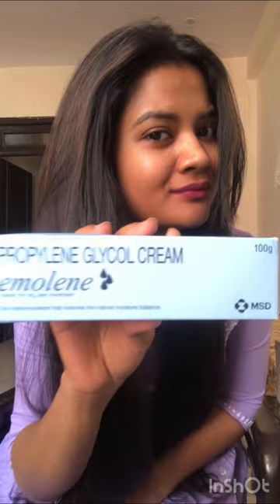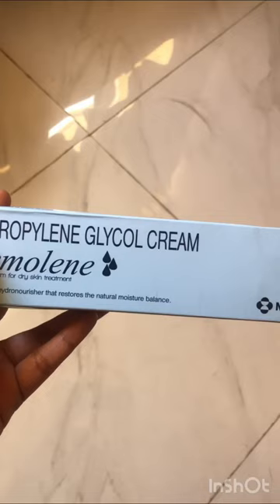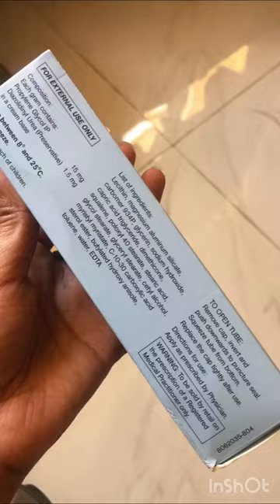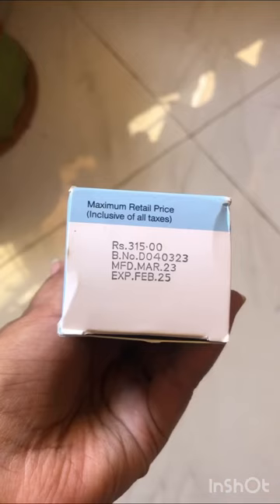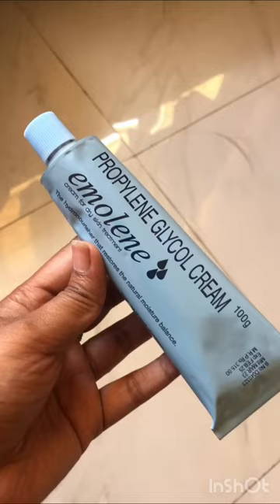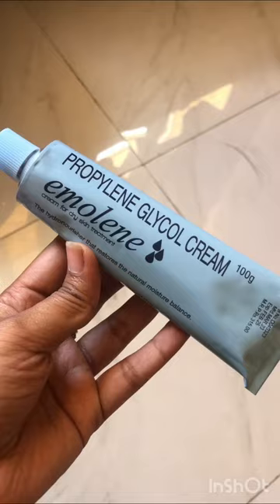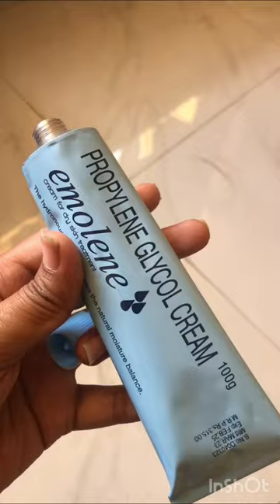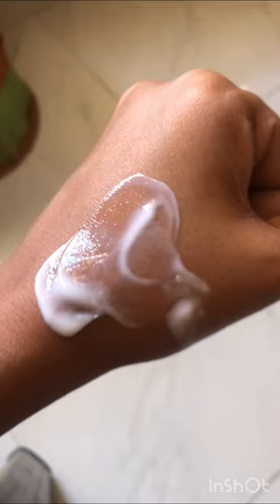emolene moisture for oily skin | 1st review